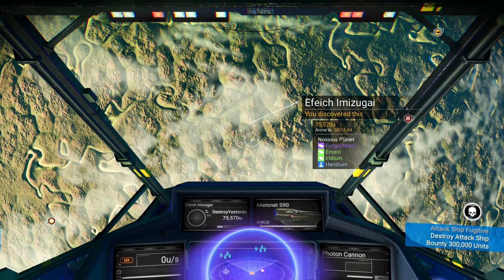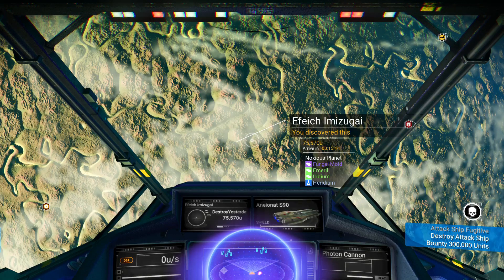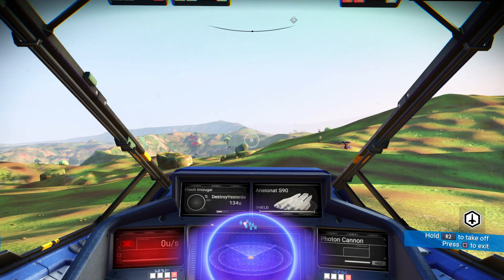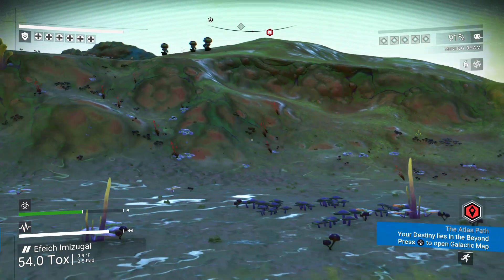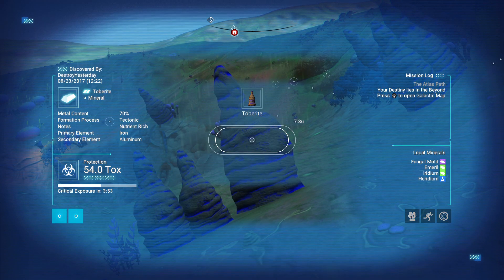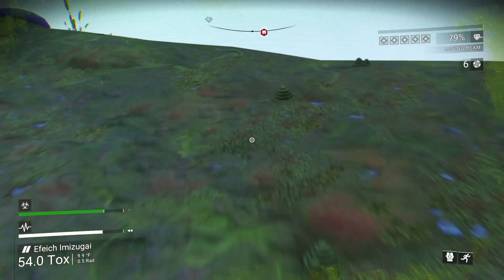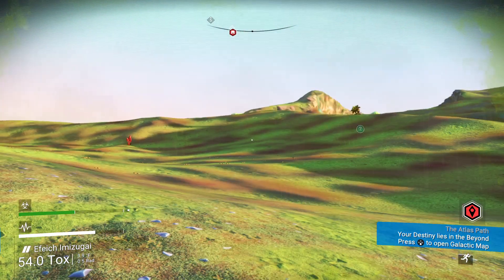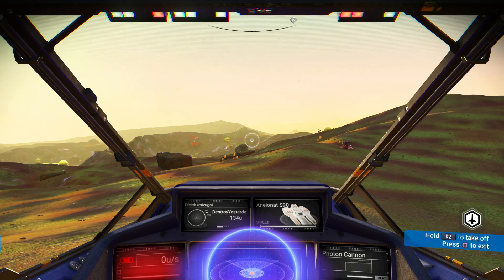TIPS and TRICKS for Beginners - Part 3 - Surviving (v1.33) (No Man's Sky)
Tips for surviving on hazardous planets. Spoiler is at around 13 minutes wont ruin your overall NMS experience. It's about Atlas.